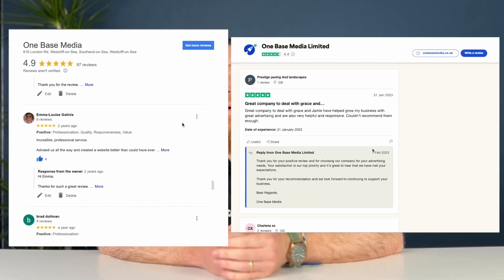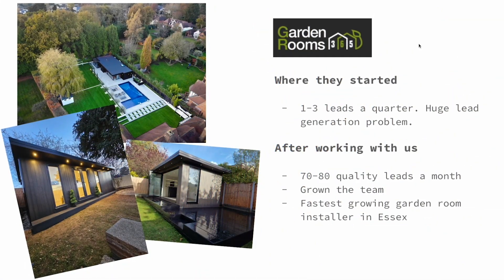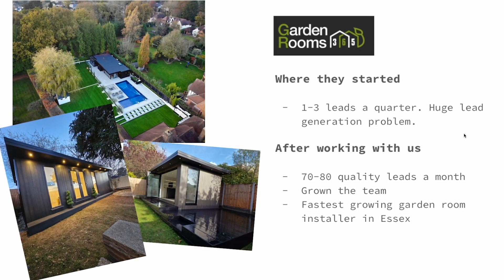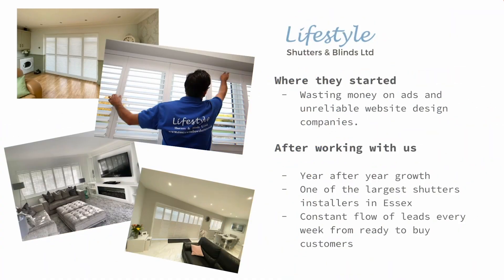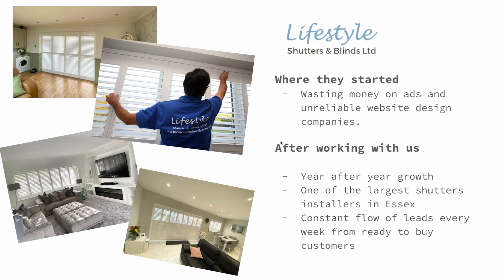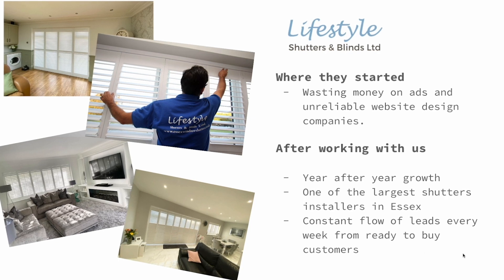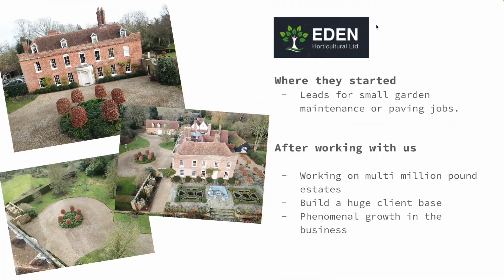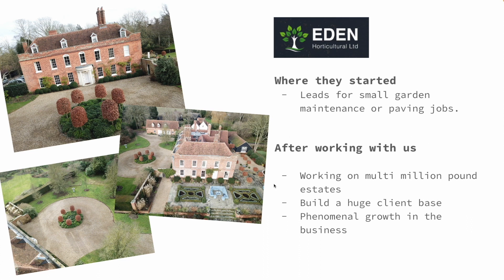Tradespeople - Book A Call & Get Leads On Autopilot